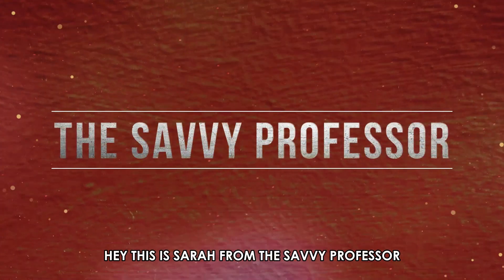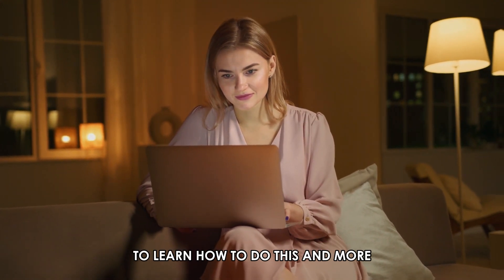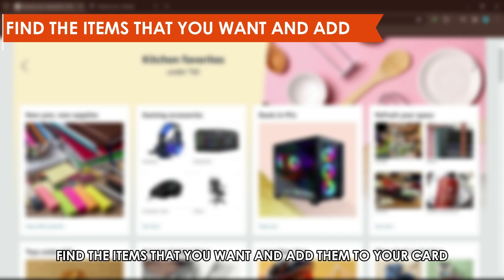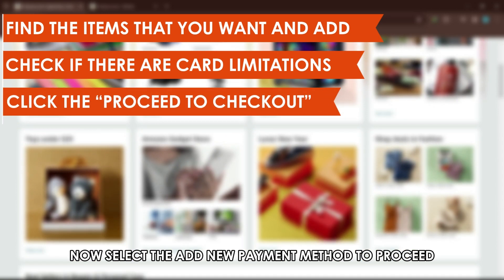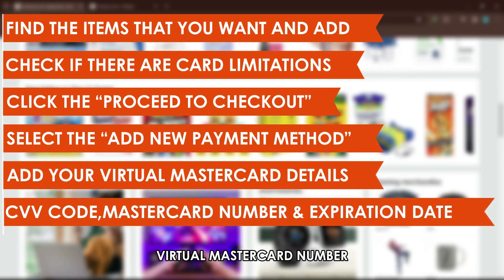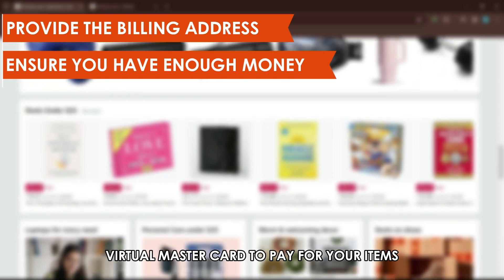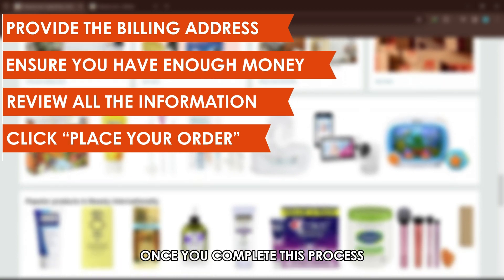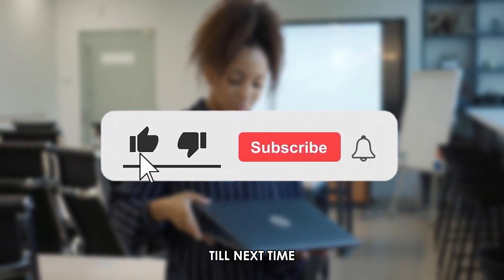How To Use A Virtual Mastercard On Amazon (How To Pay With Virtual Mastercard On Amazon)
How To Use A Virtual Mastercard On Amazon (How To Pay With Virtual Mastercard On Amazon). In this video tutorial I will show you how to use a virtual Mastercard on Amazon.

Helpful Links and Content:

The process of using a virtual MasterCard on Amazon

1. (the link is in the description)
2. Find the items that you want and add them to your card. Make sure to check if there are card limitations on the types of purchases you can make with your virtual MasterCard.
3. Next, click the “Proceed to Checkout” button.
4. Now, select the “Add New Payment Method” to proceed.
5. At this point, you must add your virtual MasterCard details manually. That includes the CVV code, virtual MasterCard number and expiration date.
6. You must also provide the billing address linked to your virtual MasterCard. Additionally, ensure you have enough money in your virtual MasterCard to pay for your items.
7. Now, review all the information you entered and click “Place your Order” to finish placing the order for your items.
8. Once you complete this process, Amazon will send you a confirmation email for a successful transaction.